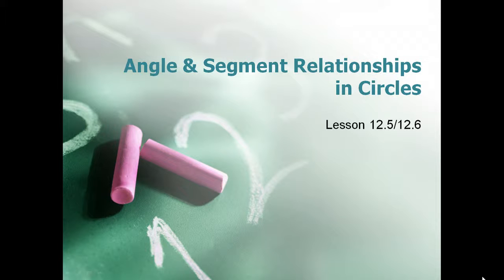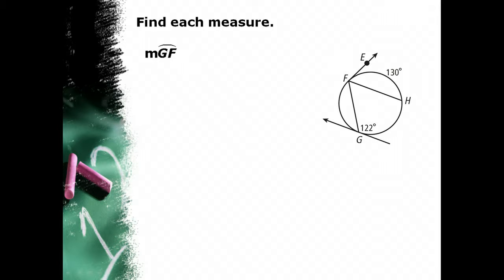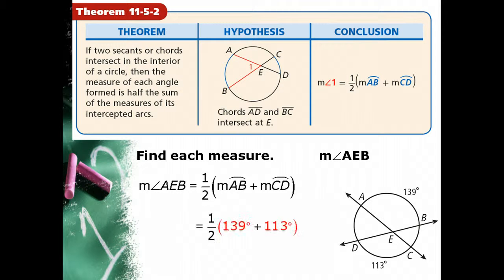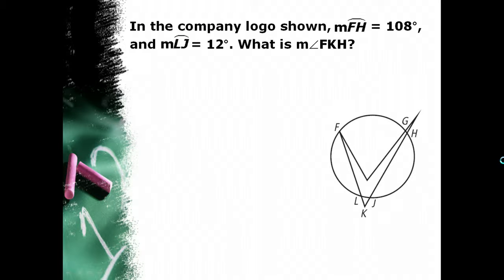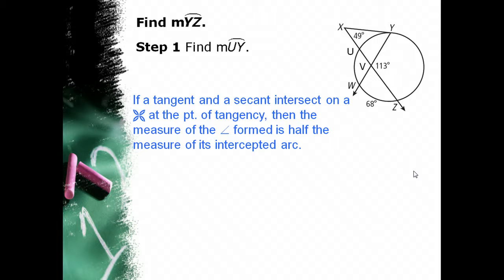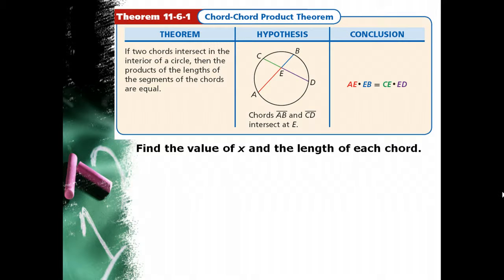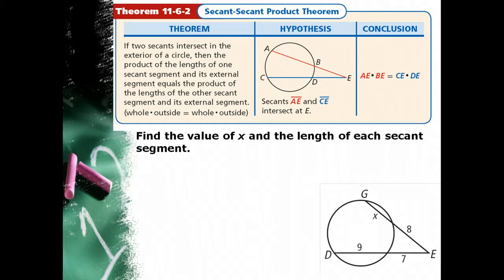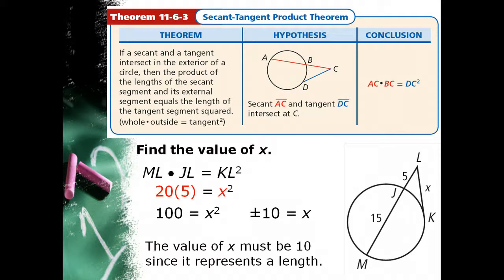Lesson 12.5/12.6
Angle & Segment Relationships in Circles